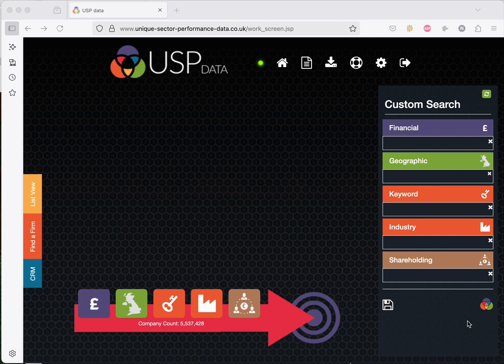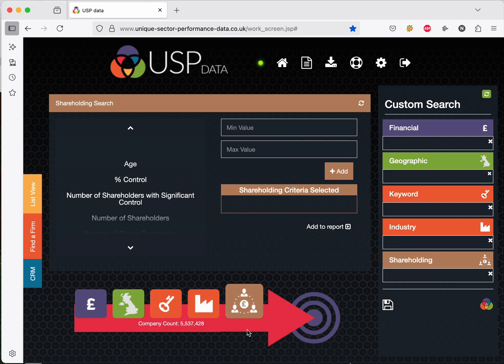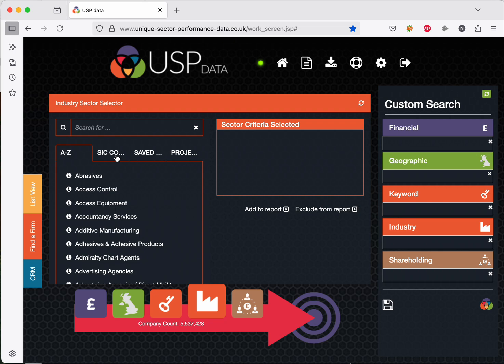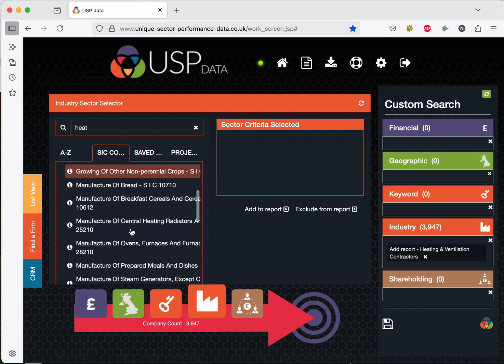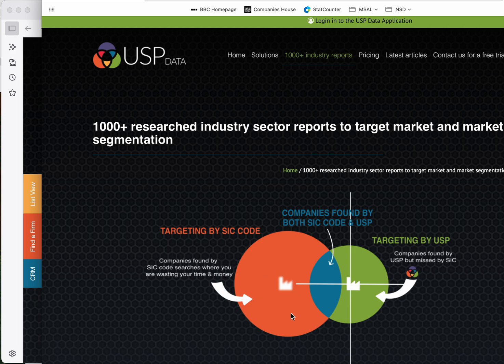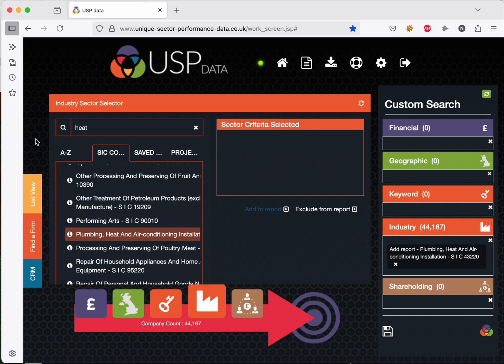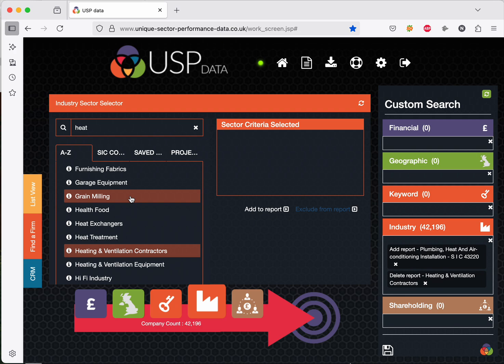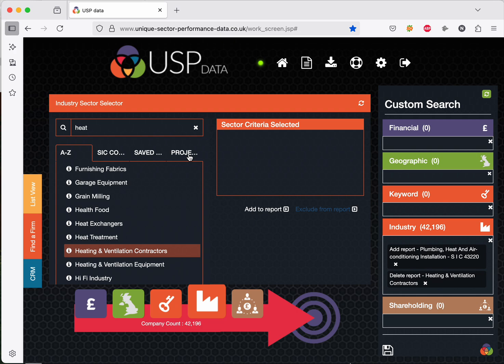USP Data Vs UK Data Access